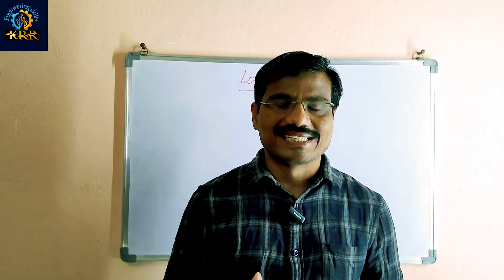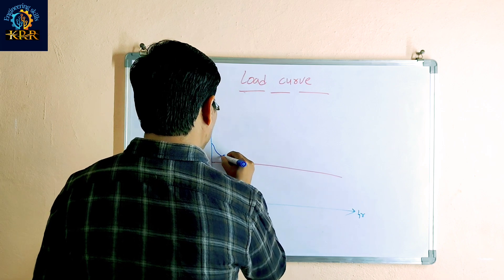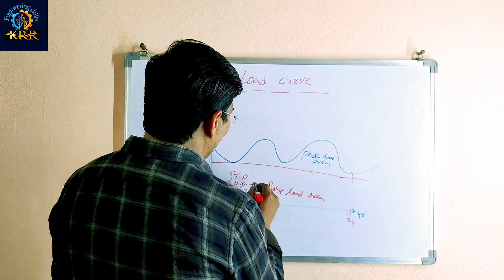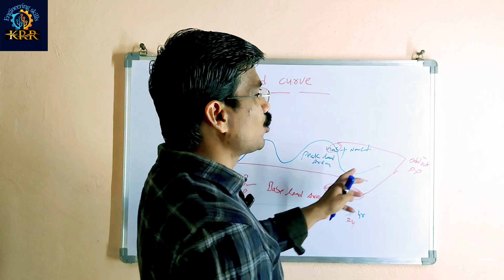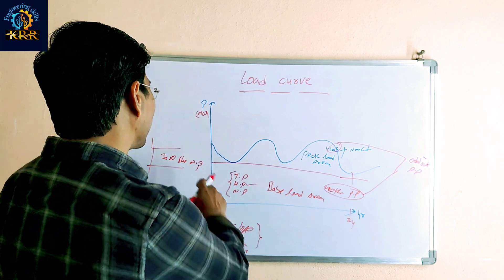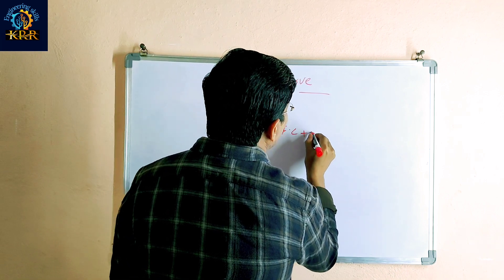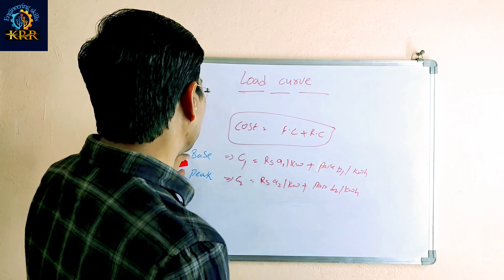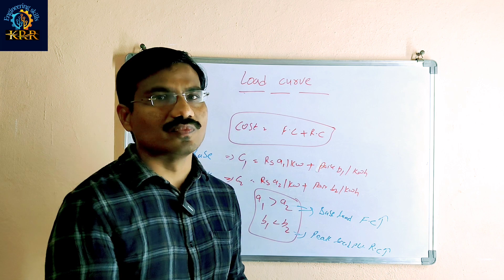Load Curve in Power System in English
Here you will get Lectures on Load Curve in Power System in English//Power System//Electrical Engineering.